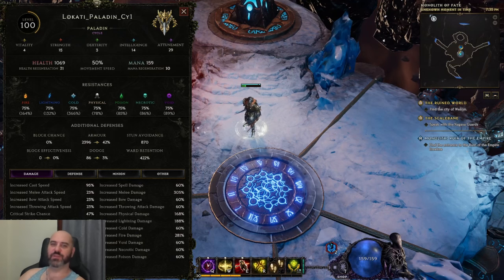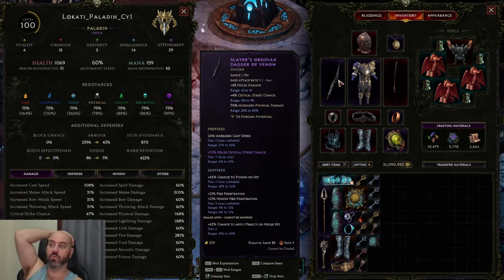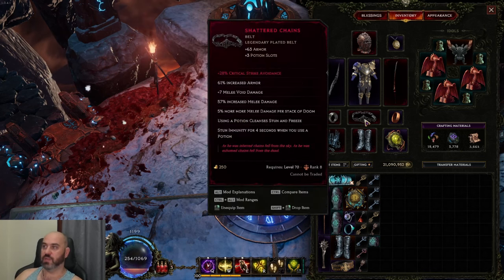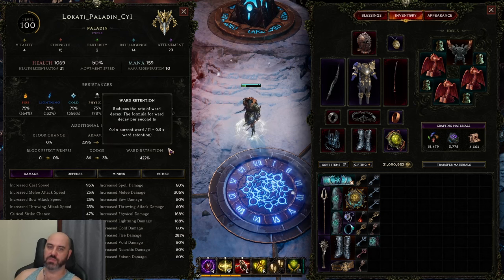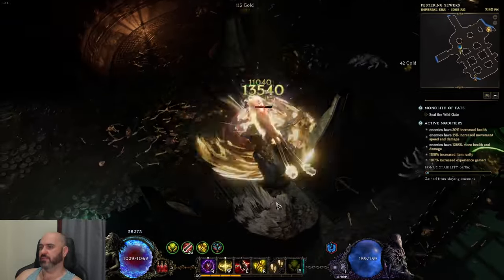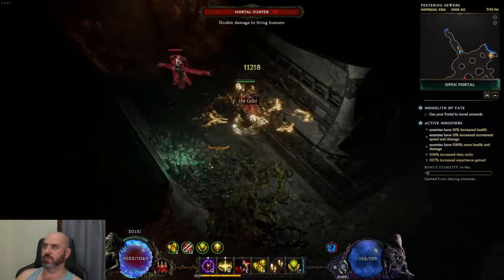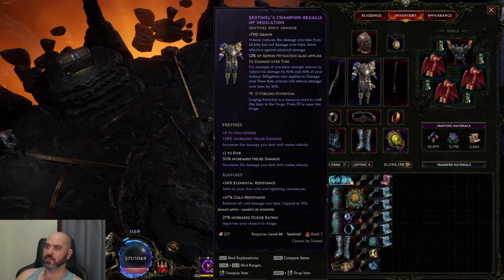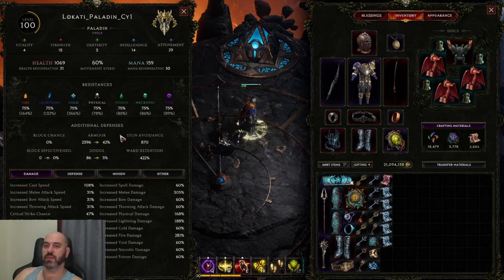1004 Corruption - Seraphim || Last Epoch Paladin Build || Arena push next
This build was made live on Twitch!

*** Please note, the current character is missing a lot of end-game gearing options, this is just a progression video ***

Alternative end game build that is potentially better because of double-cast speed sceptre, but untested: